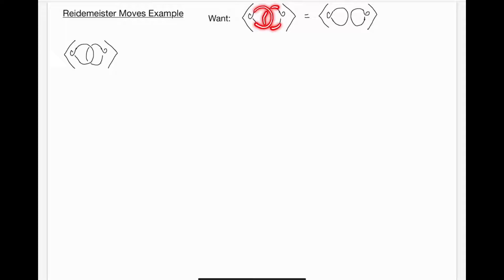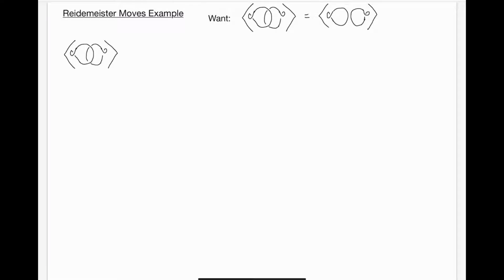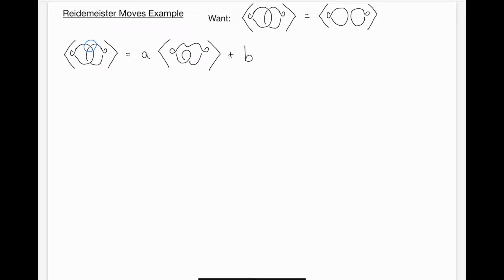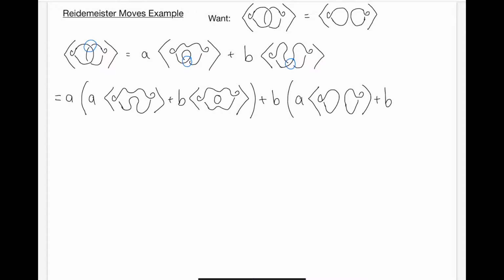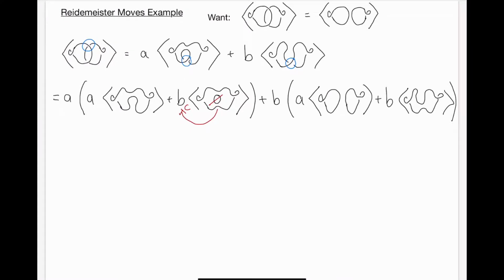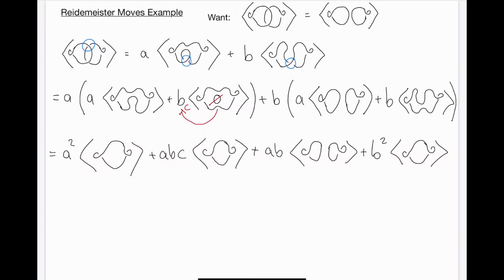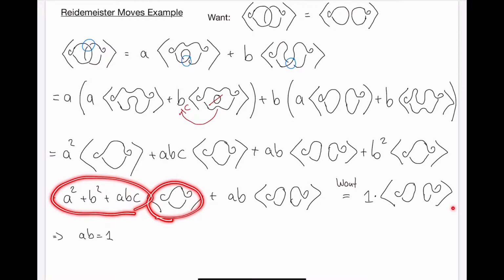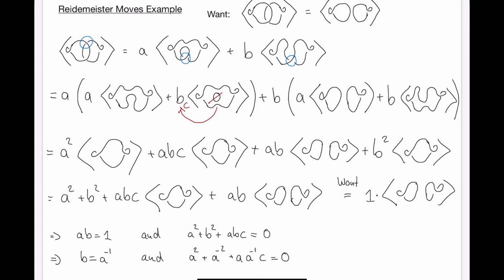Reidermeister Move example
Find the connections between the coefficient in the bracket polynomial such that the bracket polynomial is invariant under the Reidemeister 2 move.